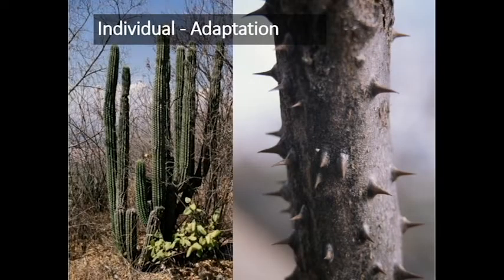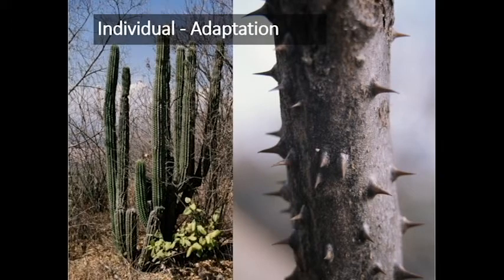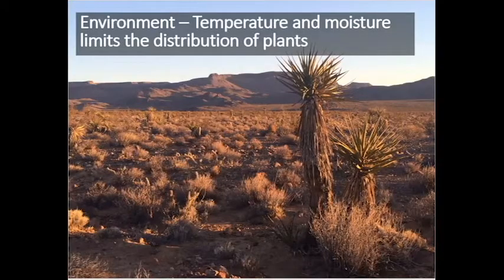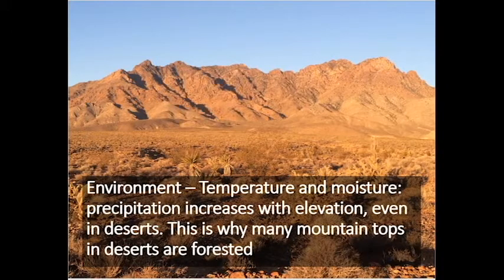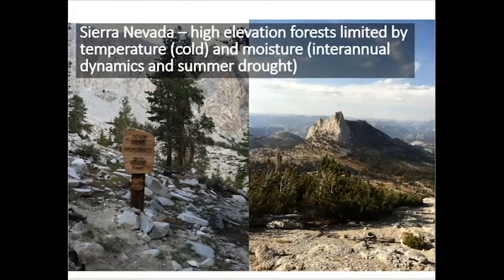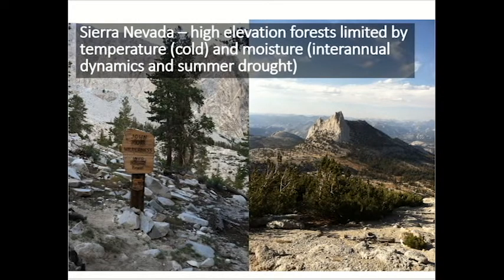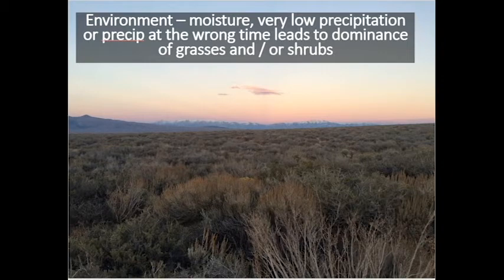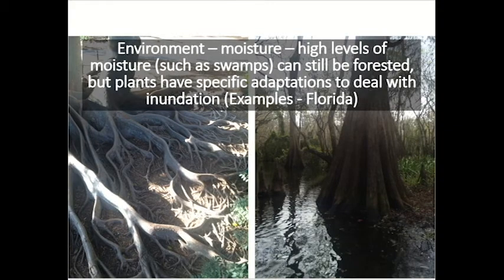1- Environmental interactions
A discussion of moisture and temperature interactions with an emphasis on how these factors limit forests. A focus on California